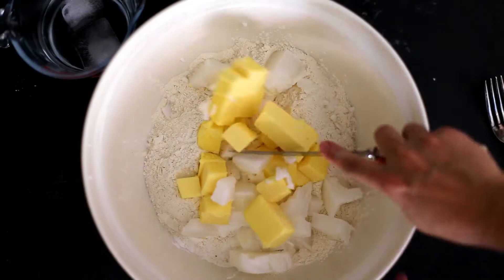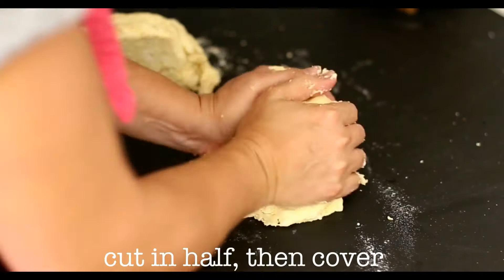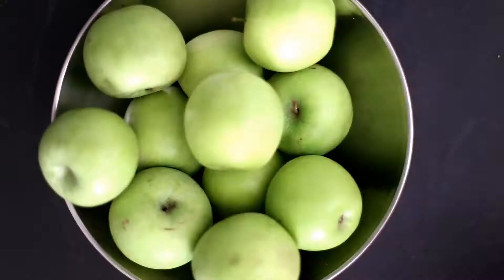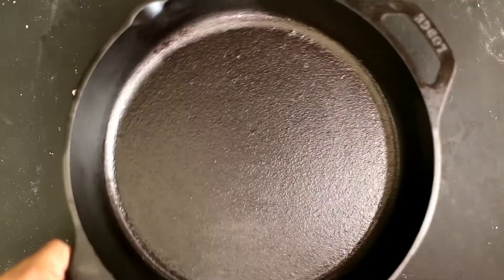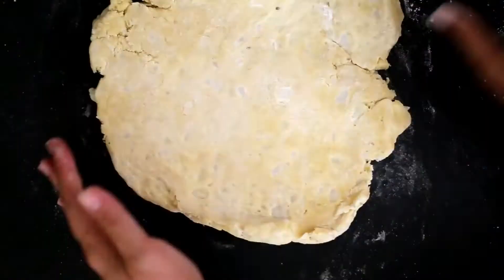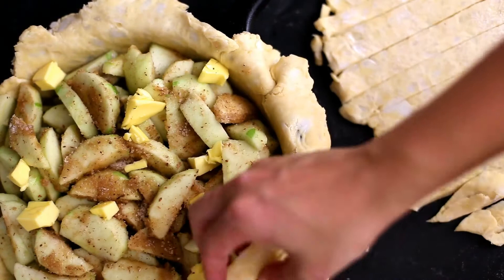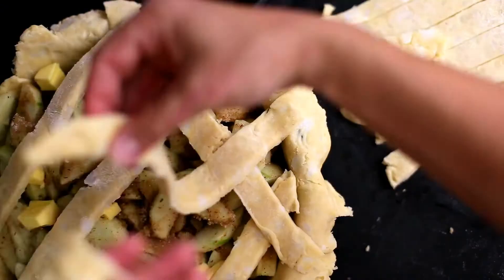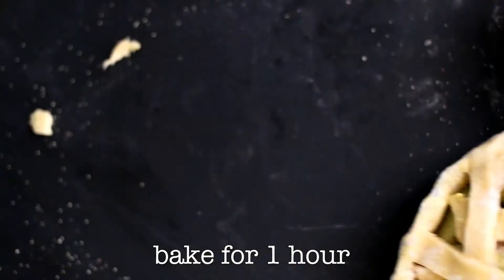Lodge Skillet Cast Iron Fry Pan Review | Apple Pie Recipe | Everten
Love American cast iron?
Love American Apple pie?
A fun and easy recipe to make that the whole family will enjoy (especially hot out the oven with some vanilla icecream!)